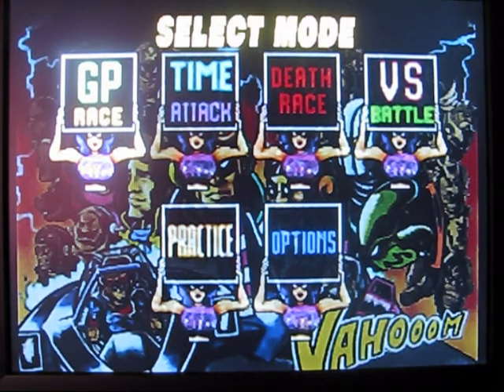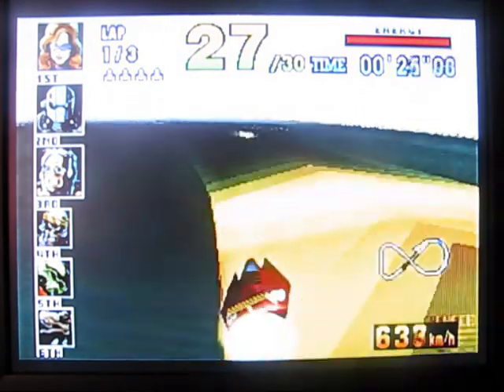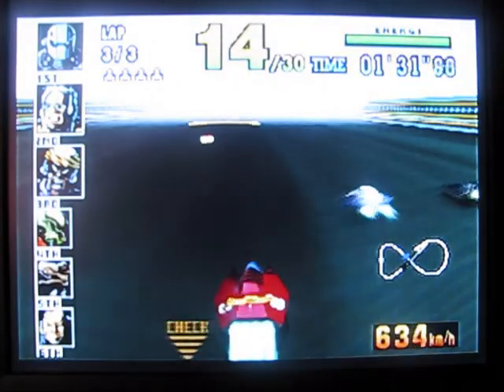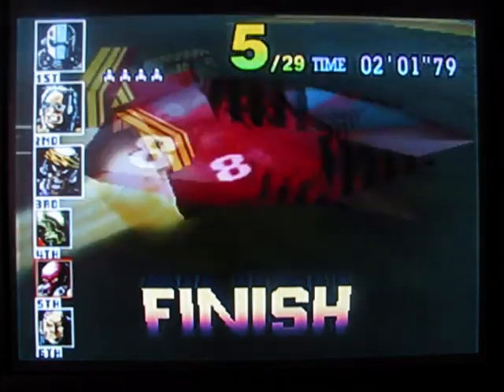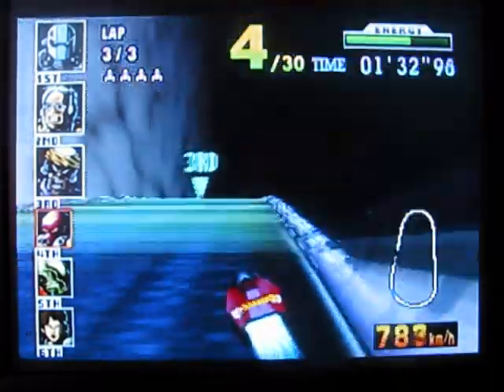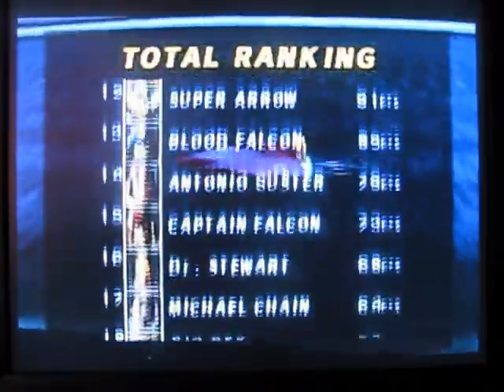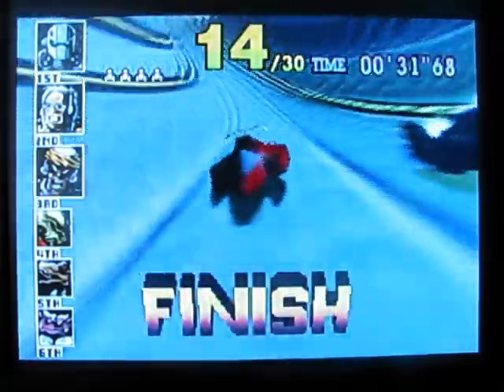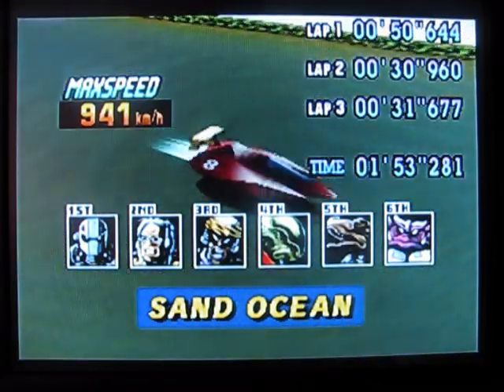F- Zero X, N64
Gameplay footage of a fun little futuristic arcade racer